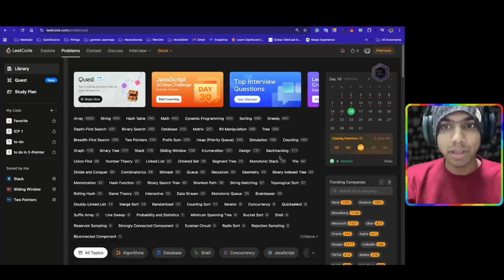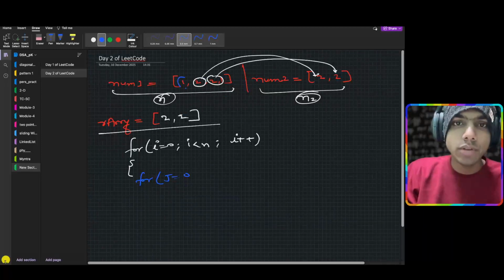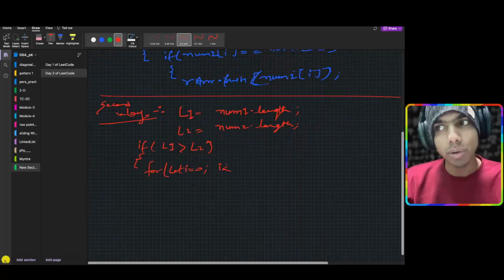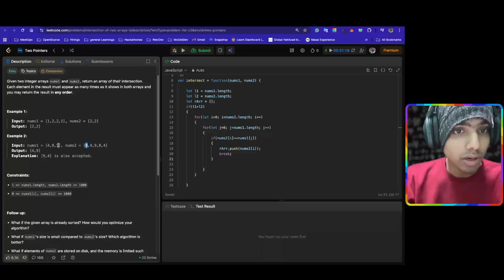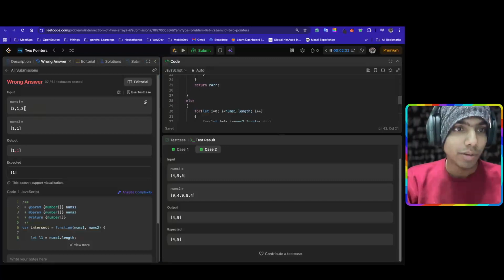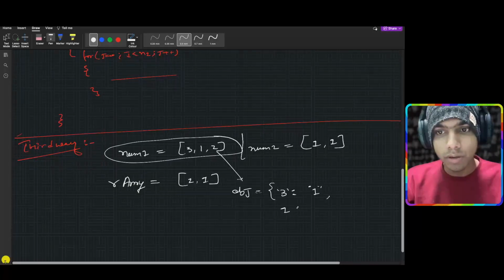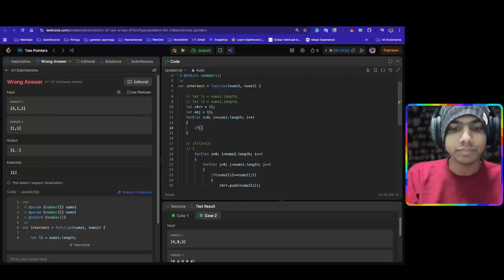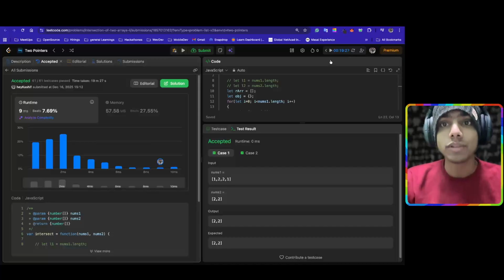Day2 of LeetCode...